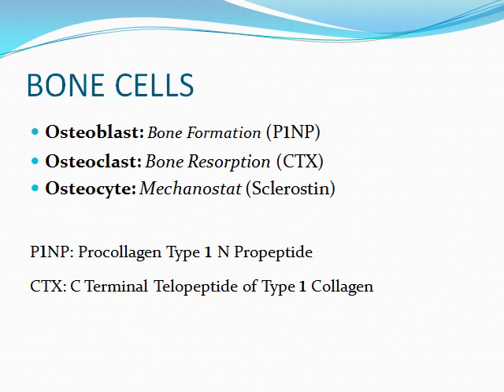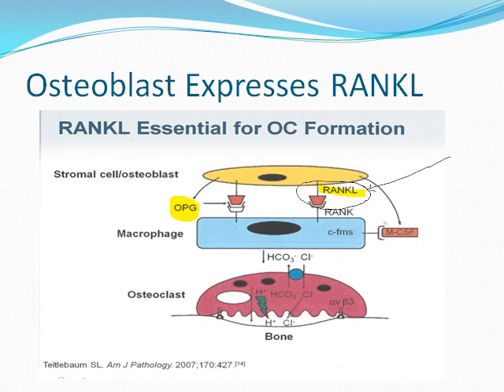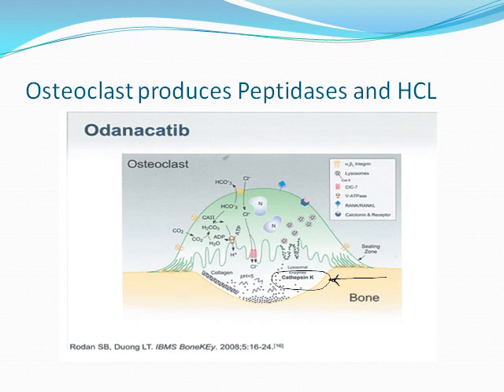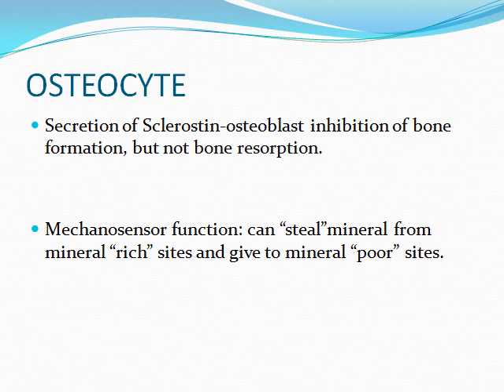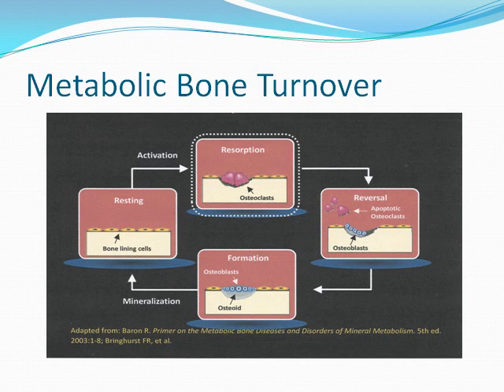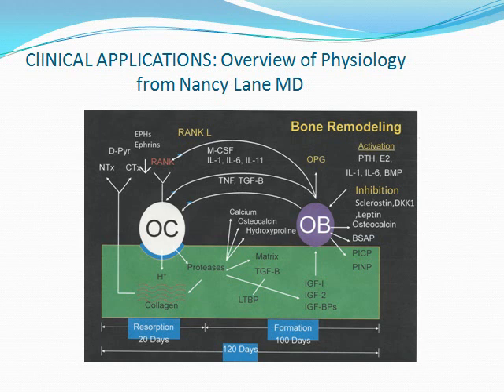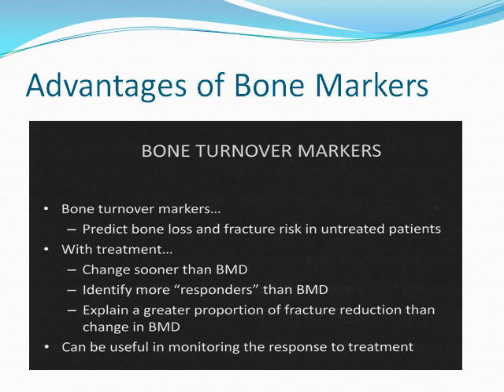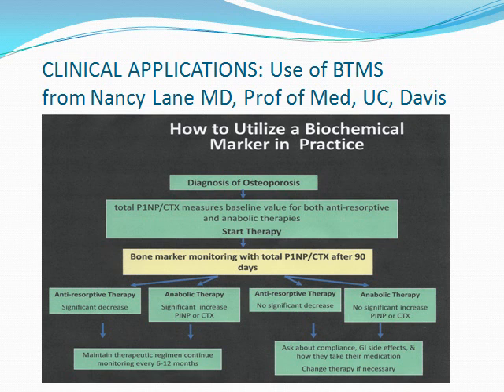Bone Physiology in Clinical Practice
Discussion of basic bone physiology and the clinical application of metabolic bone turnover markers in prevention of fractures.